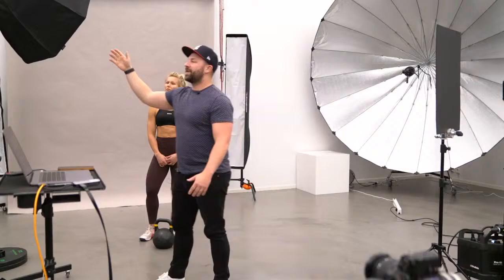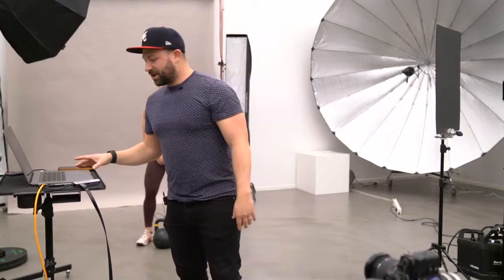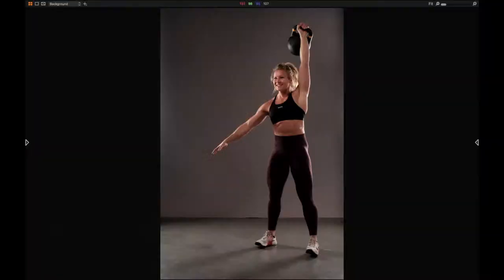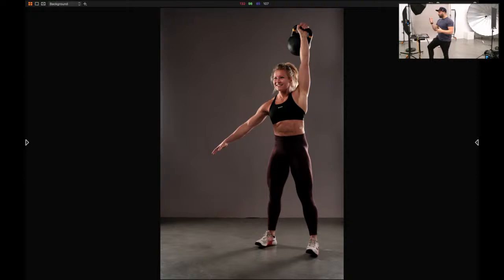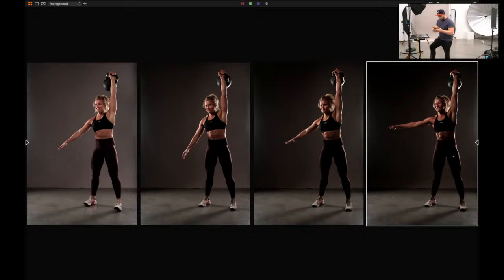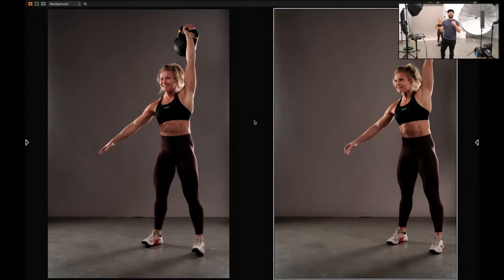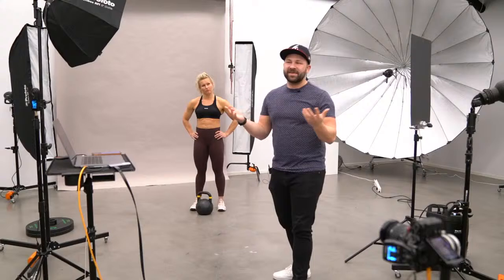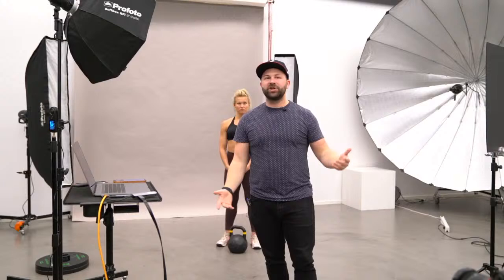How to light a fitness portrait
In this episode of Geared Up, Chris shows you live how to light fitness portraits in Profoto's studio in Stockholm.